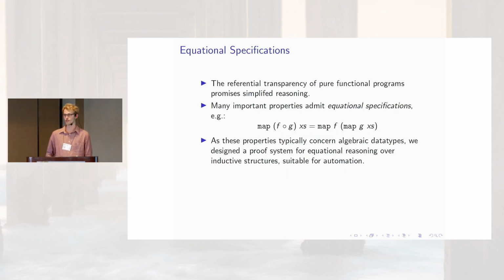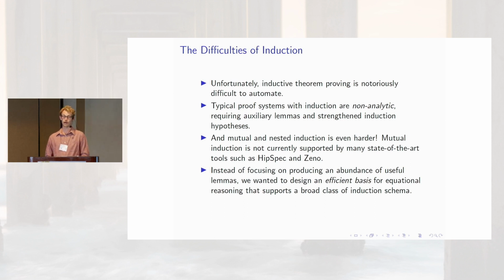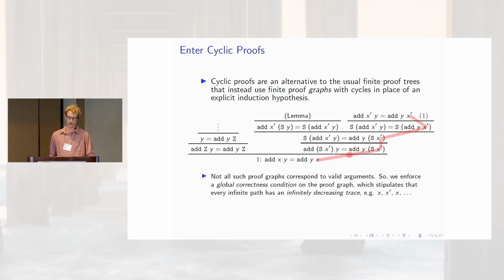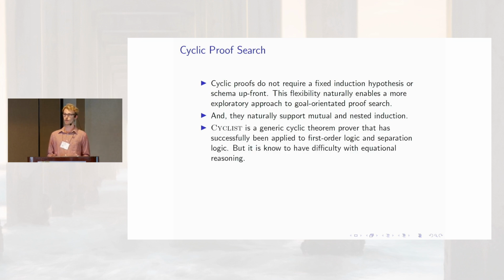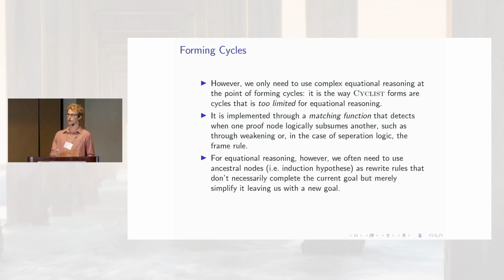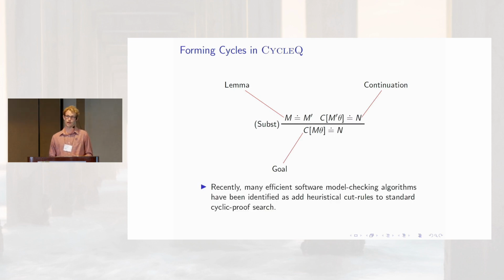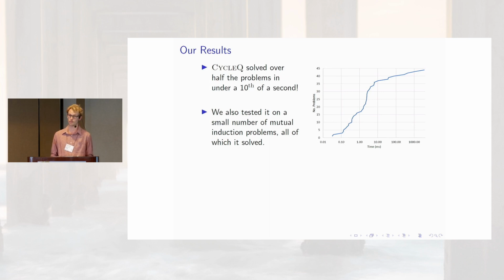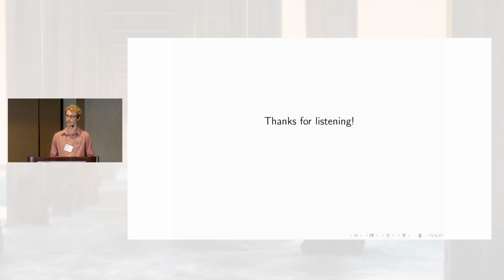CycleQ: an efficient basis for cyclic equational reasoning